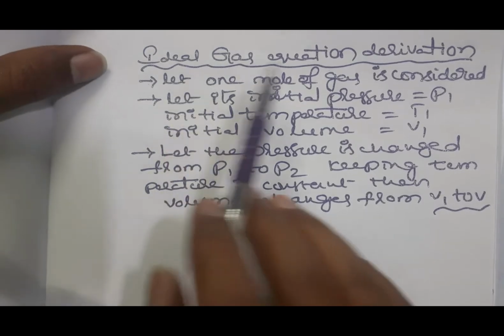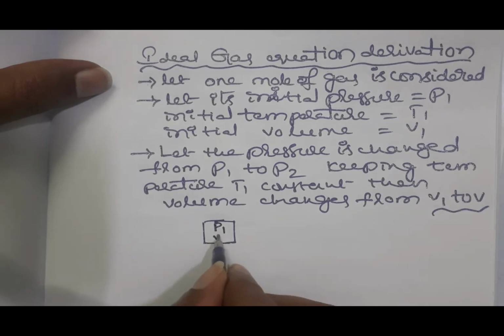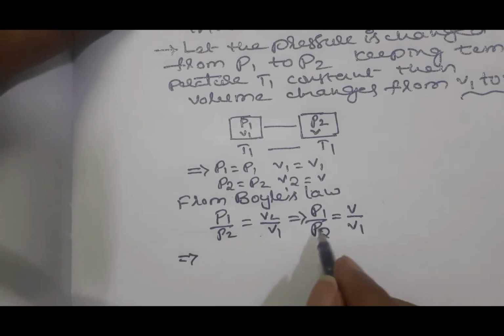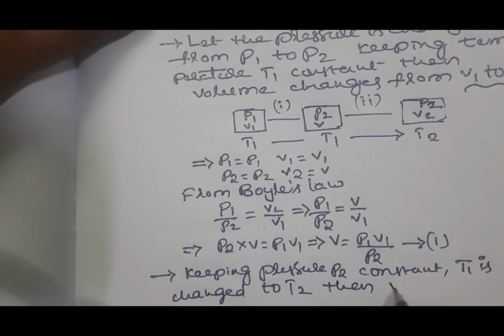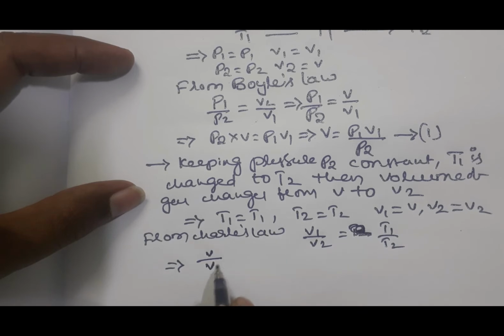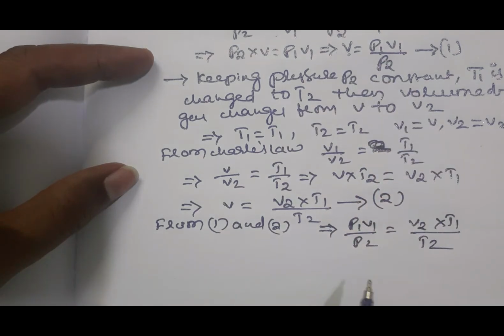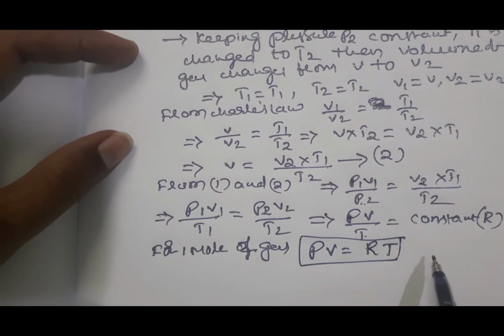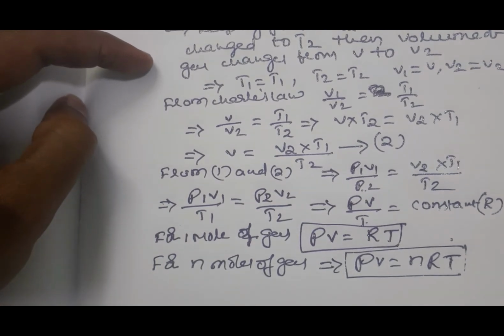DERIVATION OF IDEAL GAS EQUATION THERMAL PROPERTIES OF MATTER HEAT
WHAT IS AN IDEAL GAS
WHAT IS A PERFECT GAS
POLYTECHNIC DIPLOMA PHYSICS HEAT

WHAT IS BOYLE'S LAW THERMAL PROPERTIES OF MATTER HEAT